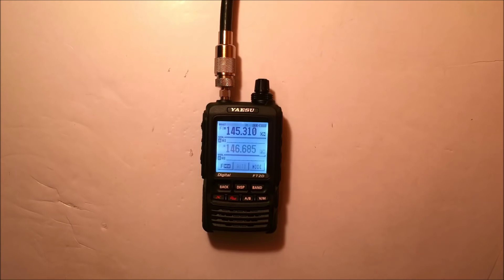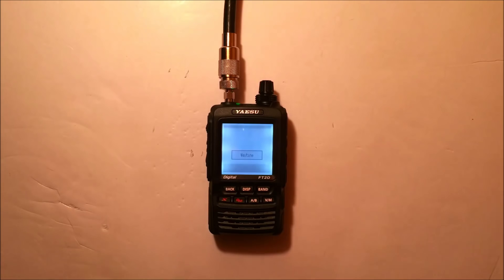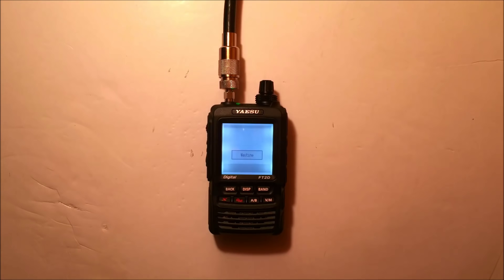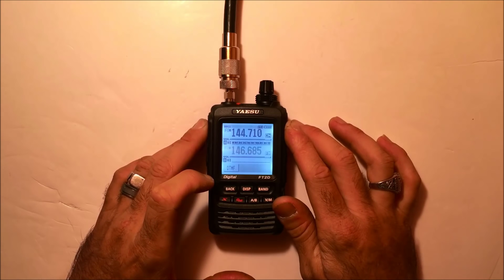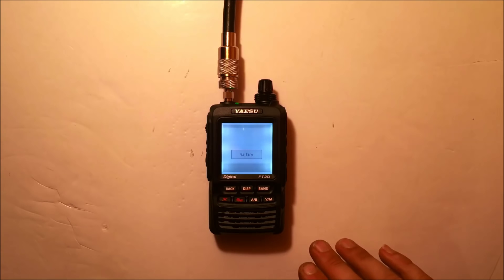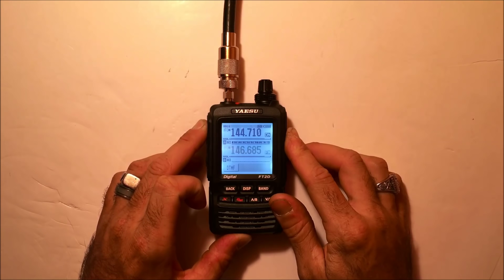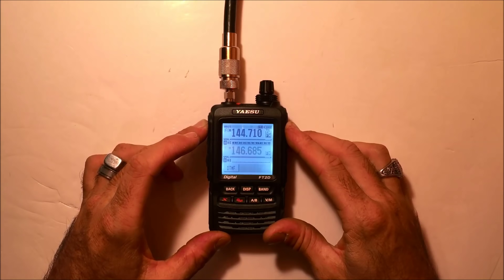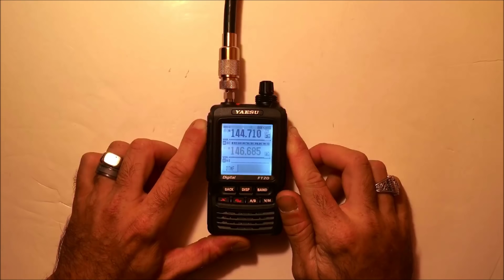Yaesu FT2D Fusion demo picture messaging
Part 2 of Yaesu FT2D system fusion sending pictures through a fusion repeater, and showing the voice quality compared to analog. This is a test of a high quality photo, then a low quality photo, and the time it takes for both.